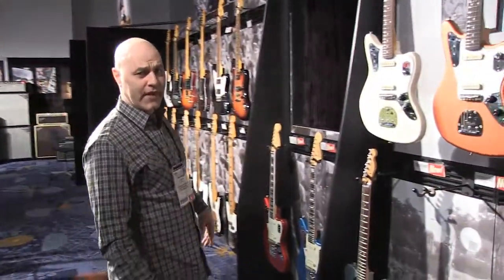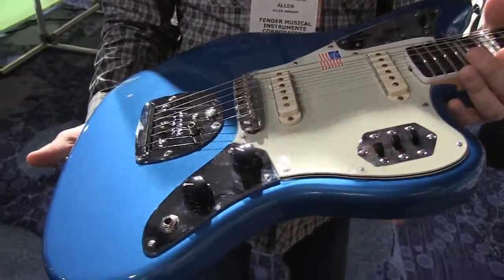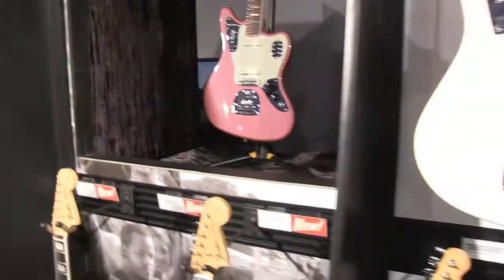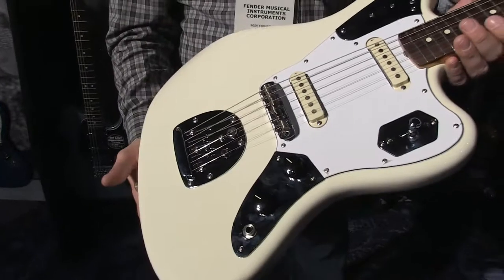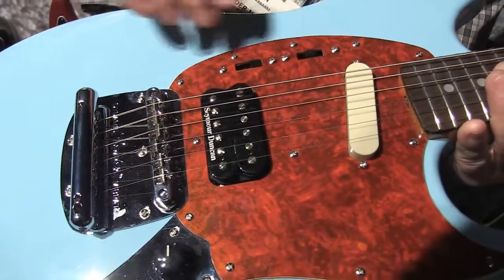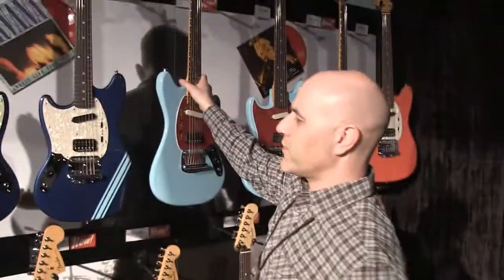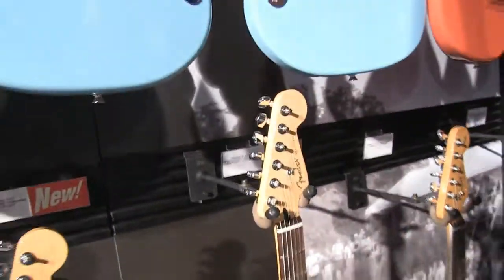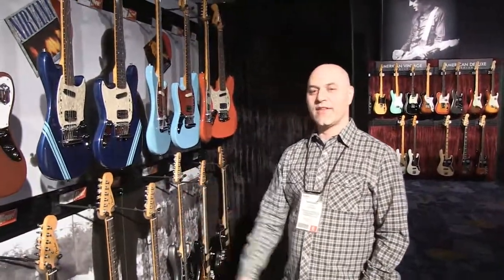Fender 2012 lineup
Jamzoom NAMM 2012 Coverage